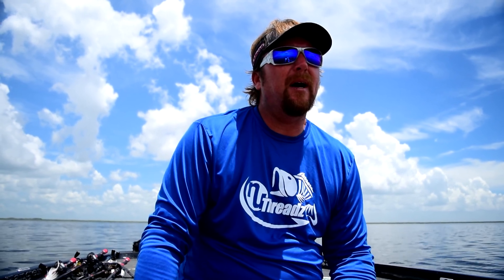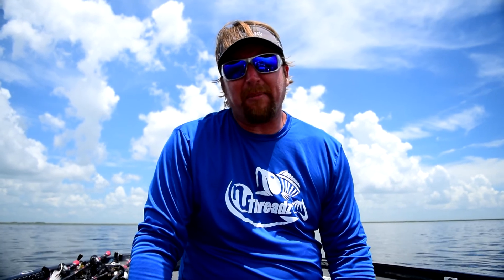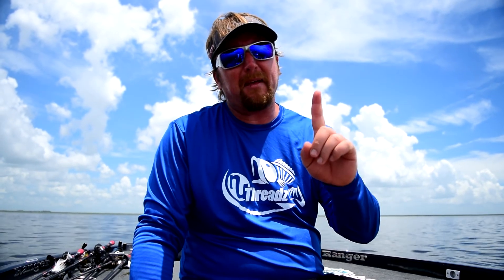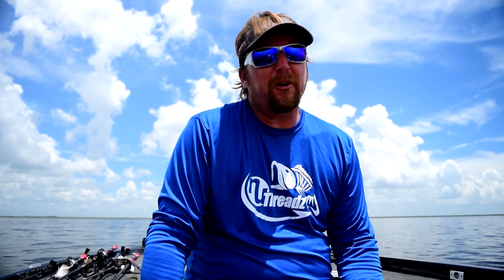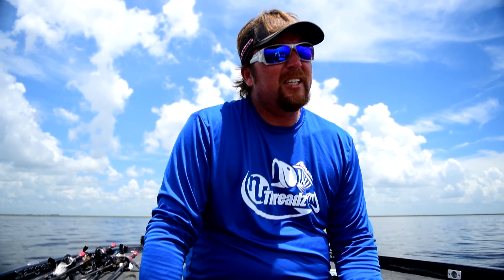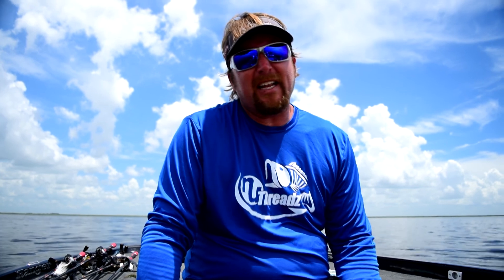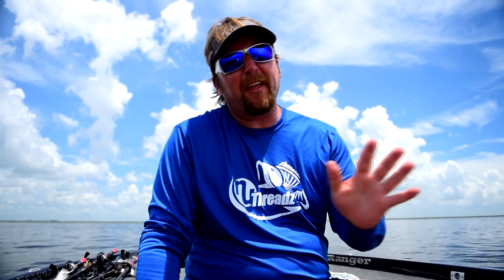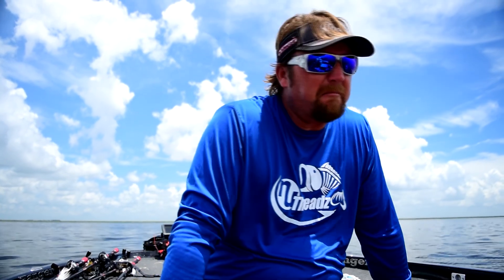Battery Fiasco - It Could Cost you $15k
Lesson: always have spare scale batteries on the boat when tournament fishing.  So simple,  yeah, but I didn't and it cost me a chunk in the las BASS Northern Open Stop.